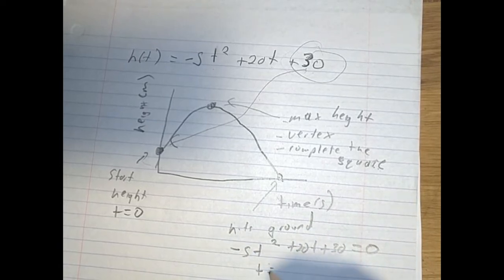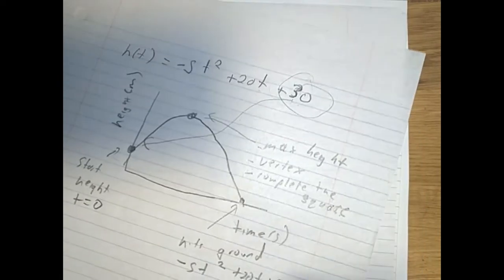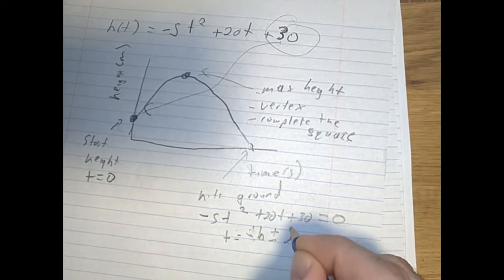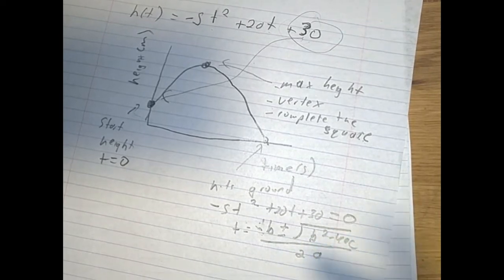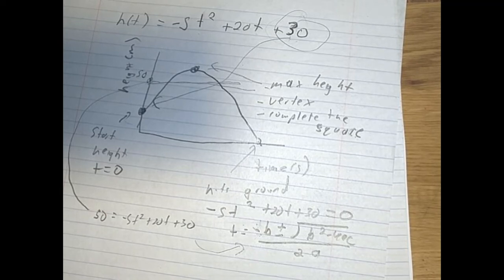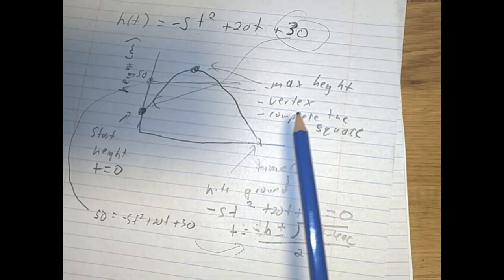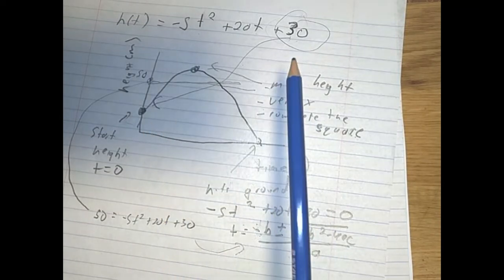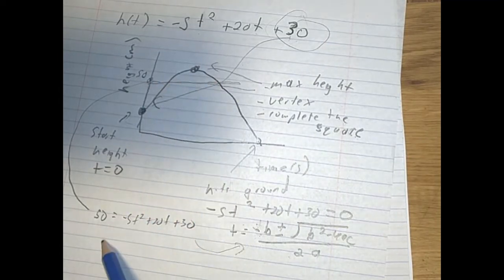Video 1 3 8 Introduction